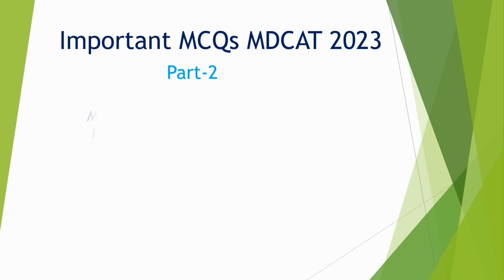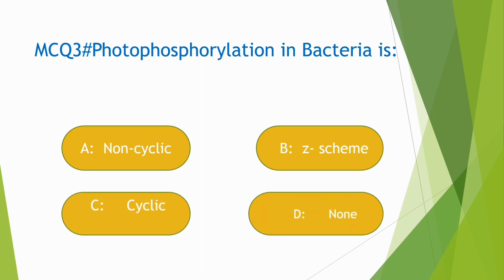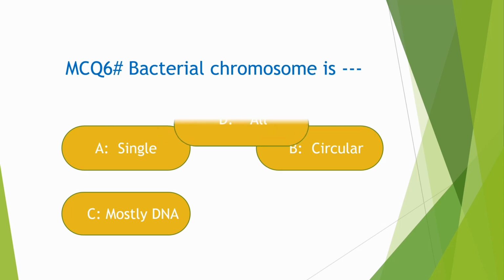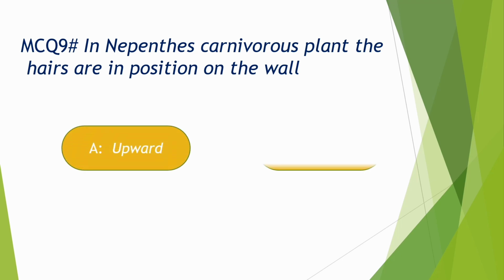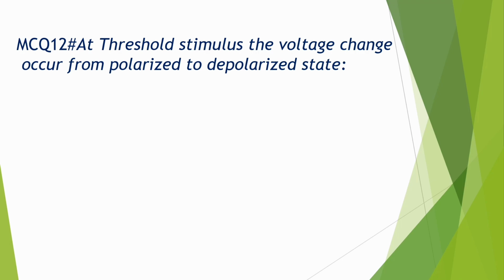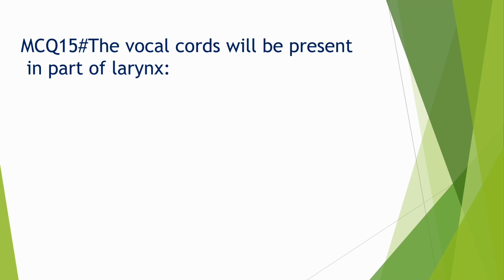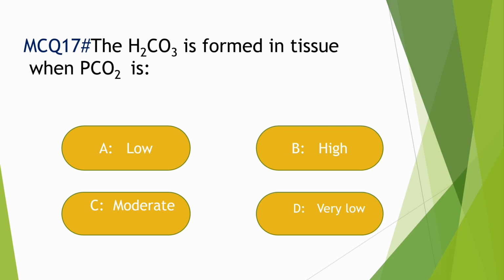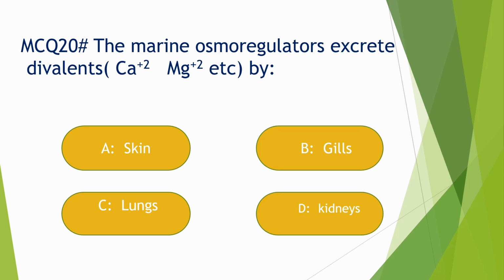Important MCqs |Part2|MDCAT MCQS 2023|KMU MCQS|ETEA MCQS|NEET Mcqs 2023|Entrance TESt important MCqs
Important MCqs,MDCAT MCQS 2023,
KMU MCQS,ETEA MCQS,NEET Mcqs 2023|Entrance TESt important MCqs
Important MCqs,MDCAT MCQS 2023|KMU MCQS,ETEA MCQS,NEET Mcqs 2023,
Entrance TESt important MCqs
Nucleus MCQs,Slide MCQs,Cell organelles|Cell structure McQs|KMU MCQS|ETEA Mcqs|MDCAT Mcqs|NEET mcqs
Mcqs Slides
Cell Structure MCqs Part1
How to make McQ slides on YouTube
Cell structure and function MCQS
MCQS Slide
MCQS Bank
Expected MCQS from cell structure and function
NMDCAT Previous MCQS
MDCAT upcoming MCQS
KMU MCQS
NUMS Test MCQS
Cell structure mcqs NUMS Test
Cell structure mcqs ETEA
Cell structure mcqs MDCAT
Cell structure mcqs NEET
Cell structure mcqs NCERT
Cell structure mcqs in Urdu
Cell structure mcqs in Hindi
nuclear mcqs
nucleus mcqs
nucleus mcqs slide
Mcqs Slides
MCQS Slide
MCQS Bank
NMDCAT Previous MCQS
MDCAT upcoming MCQS
KMU MCQS
NUMS Test MCQS
QCA MCQs
QCA Grand Test
QCA Test
MM MCQs
MM Test
Geneous MCQs
Khan Coaching Academy Test
Khan Coaching Academy MCQs
KIPS MCQs
KIPS Test
KMU MCQS
NUMS Test MCQS
Cell organelles MCqs
mdcat biology mcqs
mdcatetea 2023solvedmcqs
# mdcat2023paper
shomu,sbiology
Ashfaq Biology